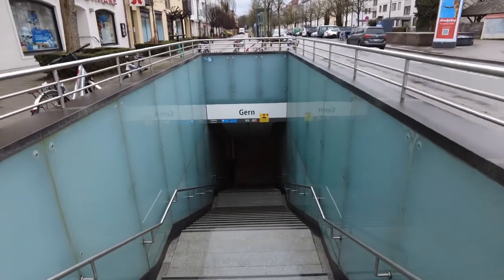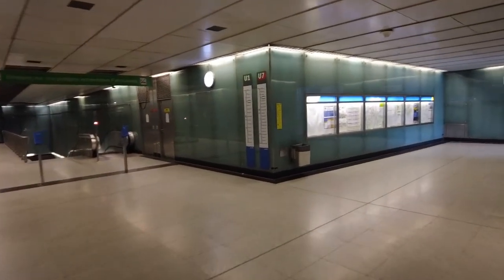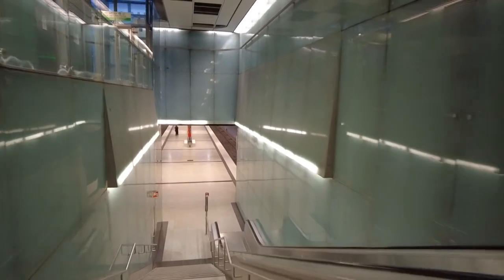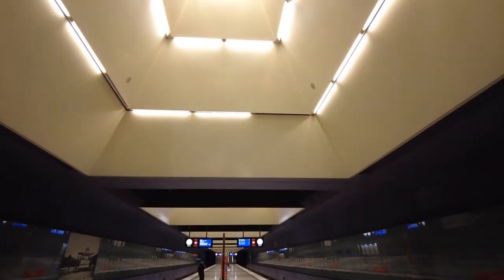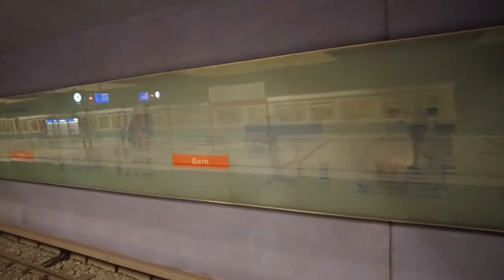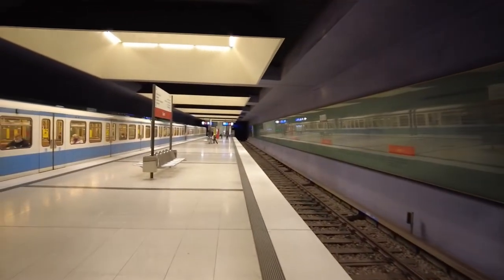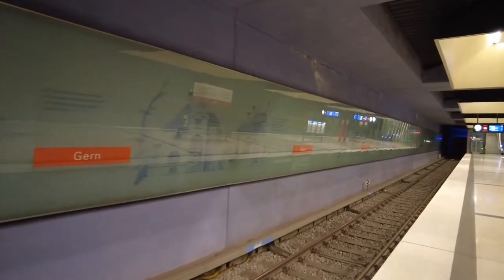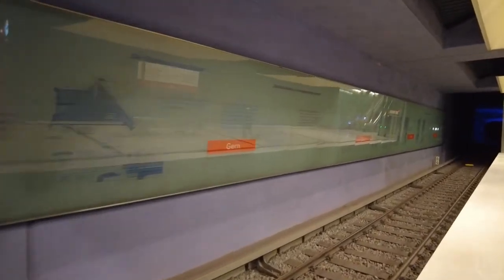U-Bahn Stations of München, Part 4: Gern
Munich has a very good public transport system. Some Stations are very beautiful, others are old and ugly. In this series, I will have a look at all the Stations in the system.